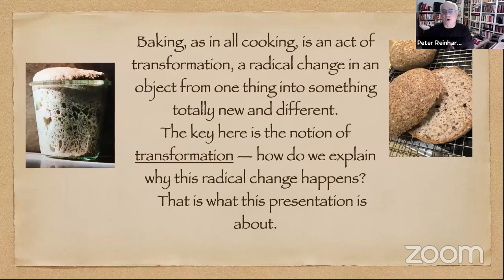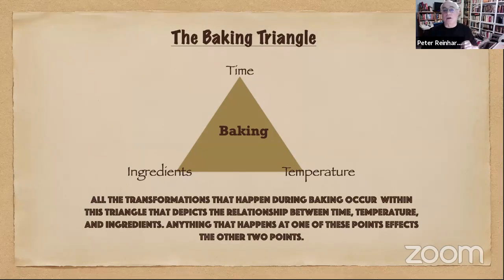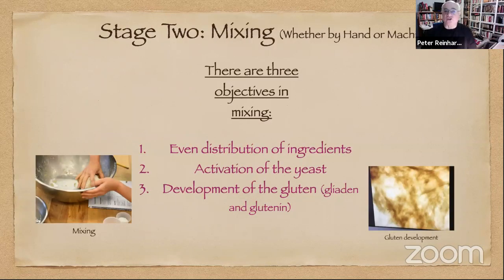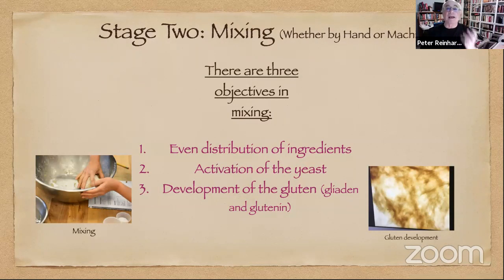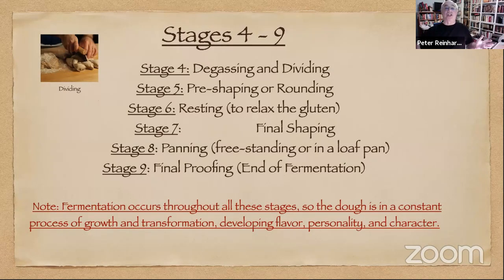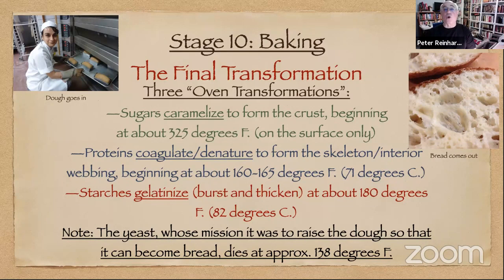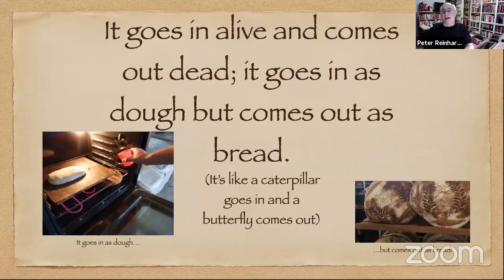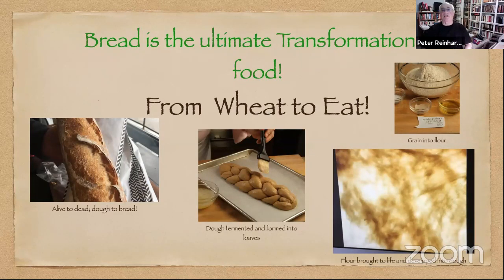The Fundamentals of Bread Baking Science | Fermentology mini-seminars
So how do I transform flour, salt, water, and leaven into bread? This is a crash course led by Peter Reinhart in the process of that transformation through the act of baking (baking is defined (textbook) as the application of heat to a “product” in an enclosed environment for the purpose of driving off moisture). But a lot of drama occurs both before and during this act, so we’ll examine all that occurs within the “baking triangle” that causes grain to be transformed into flour, flour  transformed into dough and, finally, dough transformed into bread. Peter is the author of The Bread Baker’s Apprentice and  Peter Reinhart’s Artisan Breads Every Day and many other books. He is also the executive director of the Johnson & Wales University International Symposium on Bread.